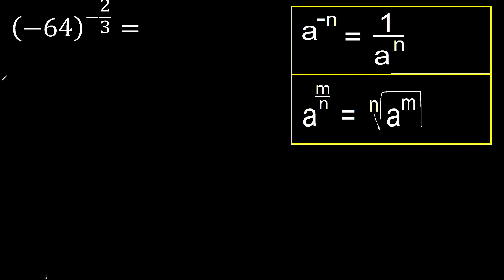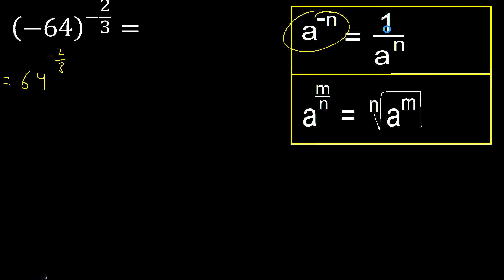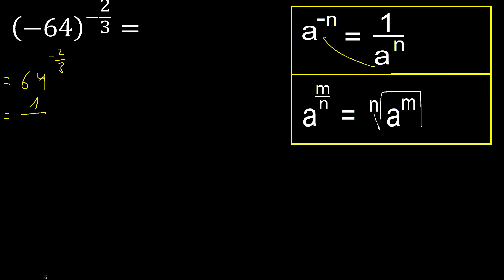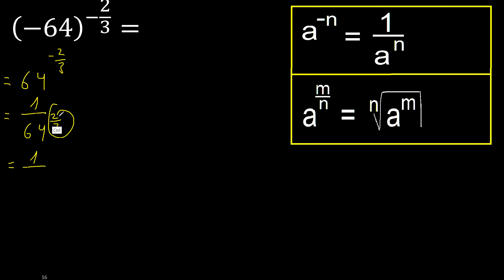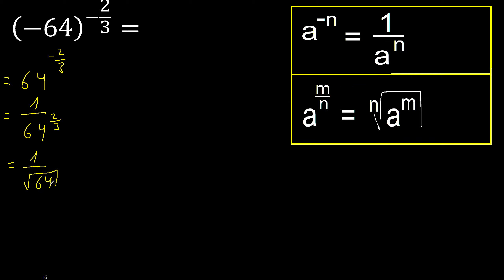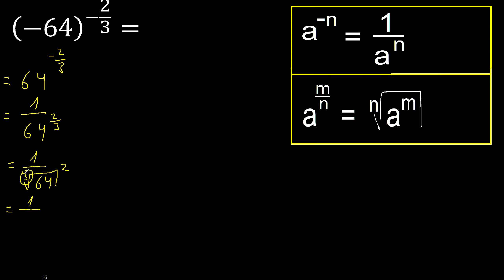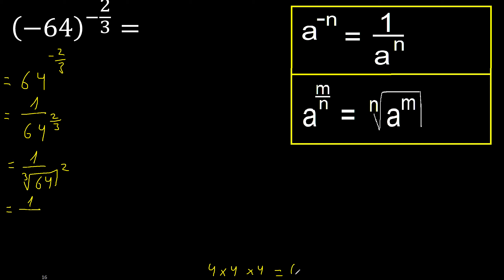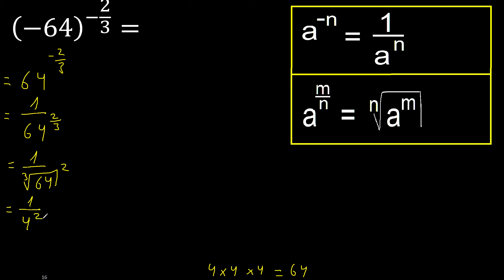-64 exponent -2/3 , negative number with parentheses exponent negative fraction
negative number with fraction exponent
negative integer raised to fractional power or broken
fraction above a number m316